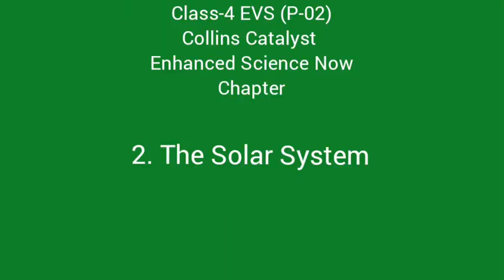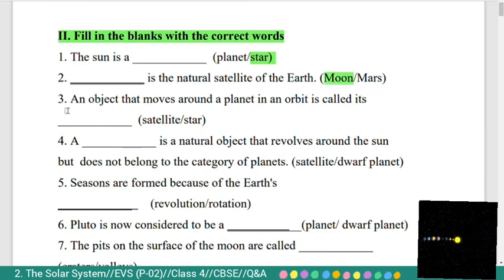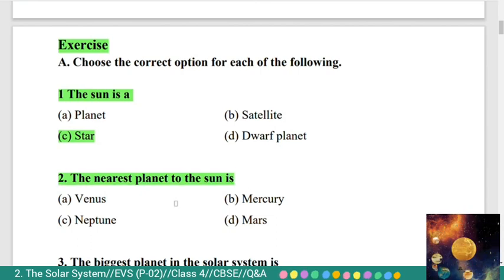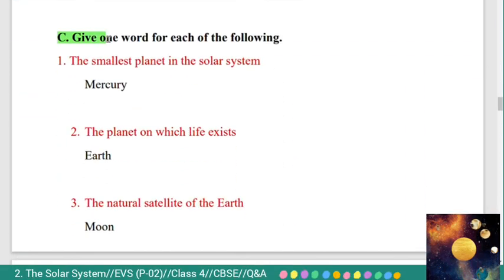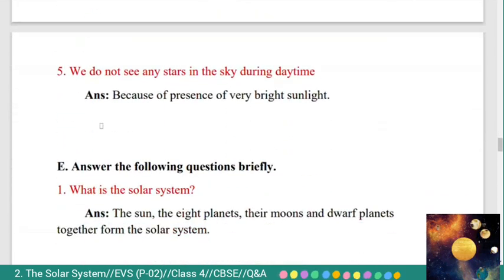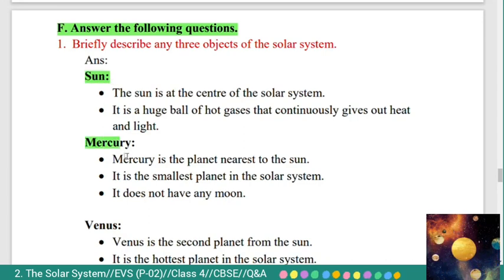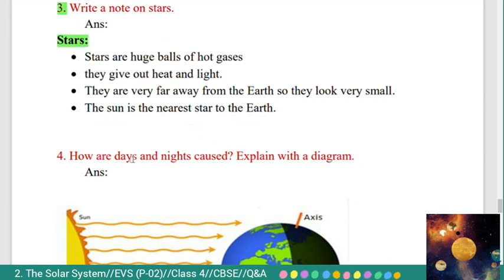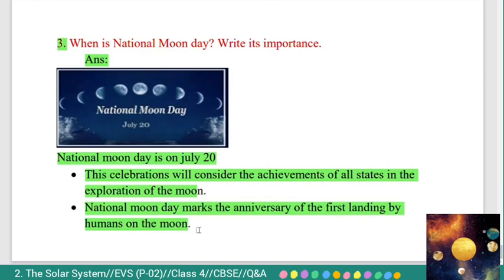2. The Solar System//EVS (P-02)//Class 4//CBSE//Q&A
2. The Solar System//EVS (P-02)//Class 4//CBSE//Q&A @trickstocrack